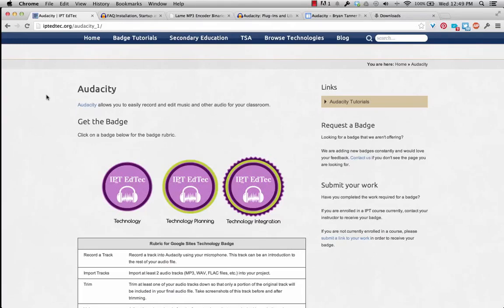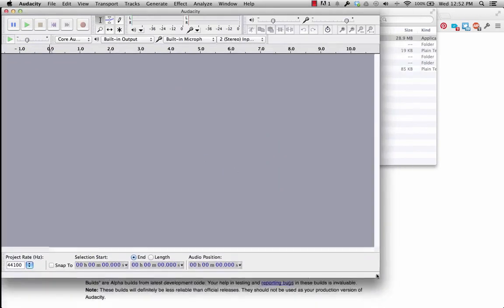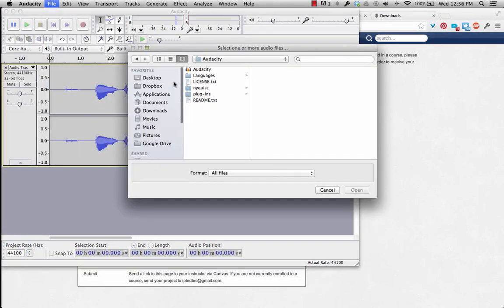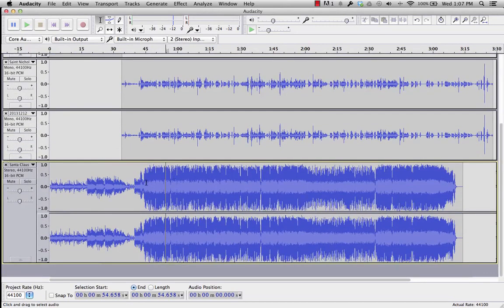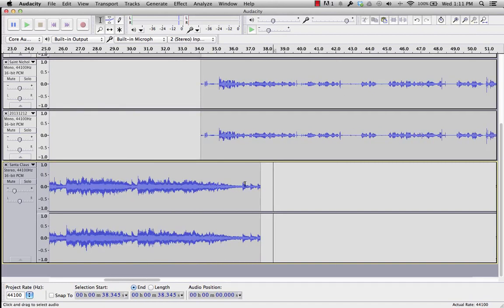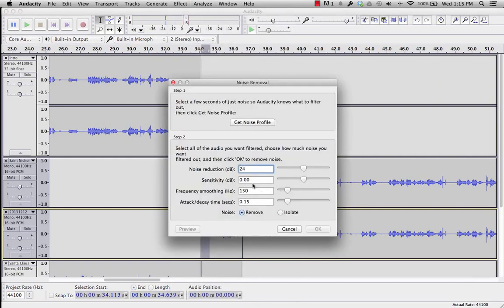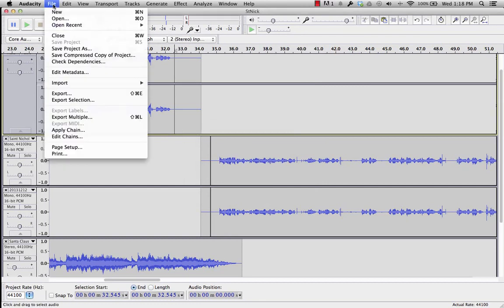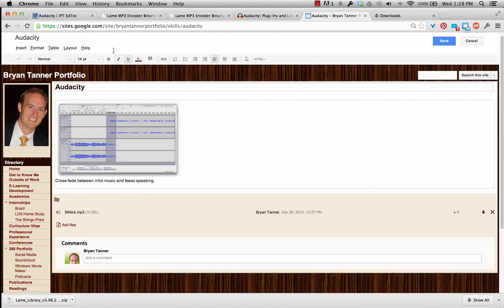Audacity Badge Walkthrough Tutorial (IPTEDTEC.ORG) 2014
This is exactly what I taught in my face-to-face workshop on the subject.